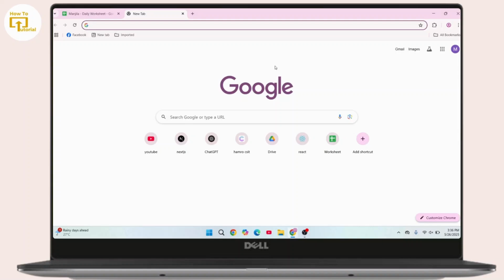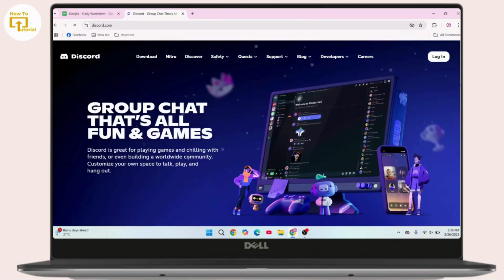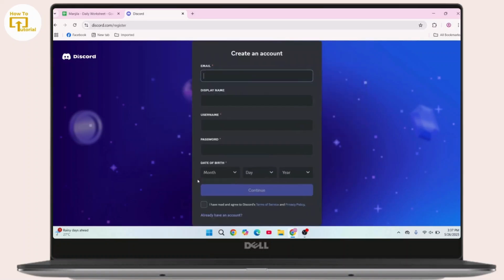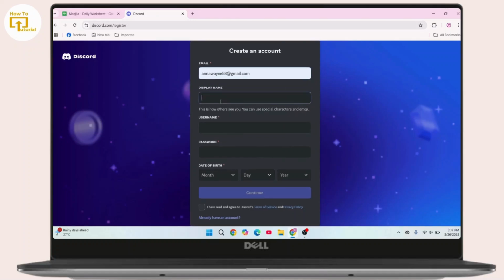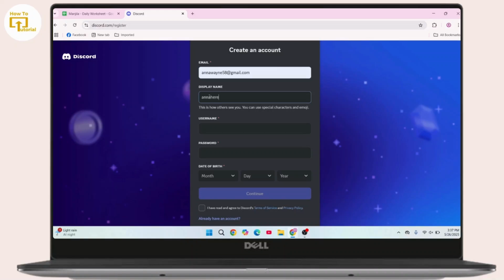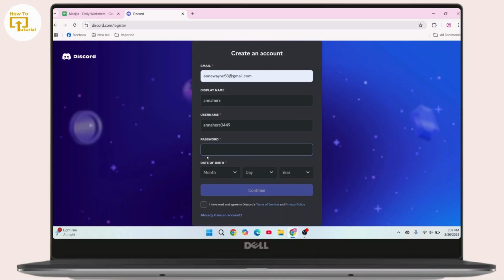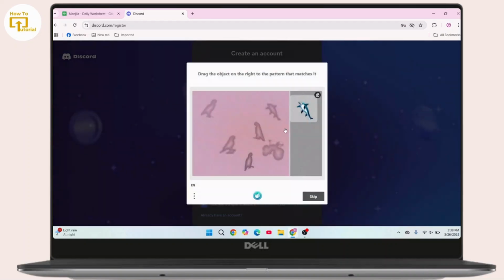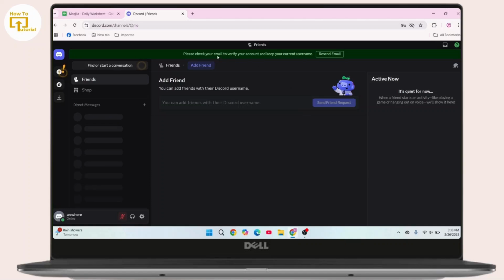How to Create a Discord Account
How to Create a Discord Account @LoginHelps
Learn how to create a Discord account step-by-step! This beginner-friendly tutorial walks you through the full sign-up process from visiting Discord.com to verifying your email. Perfect for new users in 2025. Follow along and get started with Discord today!

📌 Chapters with Timestamps:
00:00:00 - Introduction
Learn how to create a Discord account step-by-step.

00:00:10 - Open Browser & Go to Discord
Navigate to discord.com using any browser.

00:00:20 - Click on Login
Tap the Login button in the top-right corner.

00:00:30 - Select Register Option
Click the “Register” link to begin sign-up.

00:00:40 - Enter Email & Display Name
Provide your email and choose a display name.

00:00:55 - Set Username and Password
Create a username and a secure password.

00:01:10 - Enter Date of Birth
Add your birth date for verification.

00:01:20 - Agree to Terms & Continue
Accept terms and proceed to account creation.

00:01:30 - Verify Identity
Confirm you're human and click Verify.

00:01:40 - Verify Email via Gmail
Open Gmail and verify the email from Discord.

00:01:55 - Final Thoughts
You now have a working Discord account!